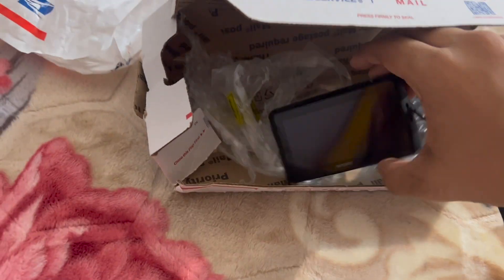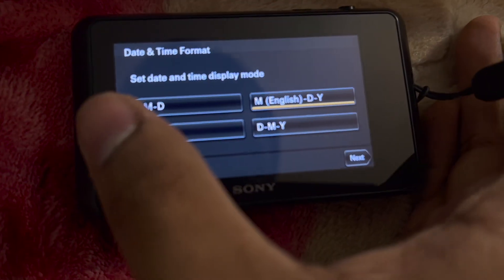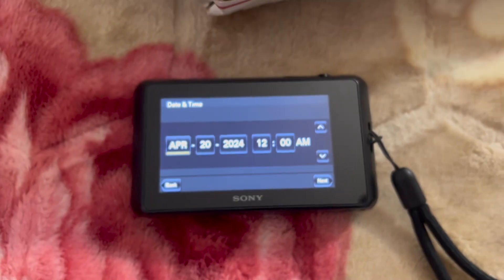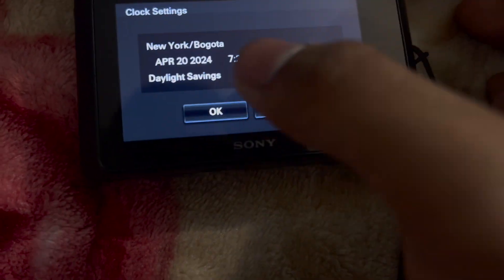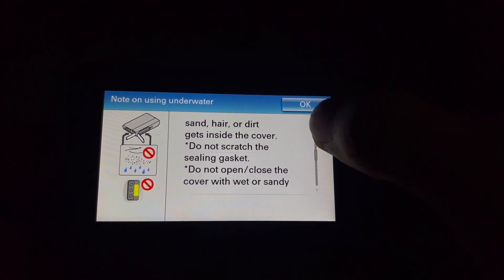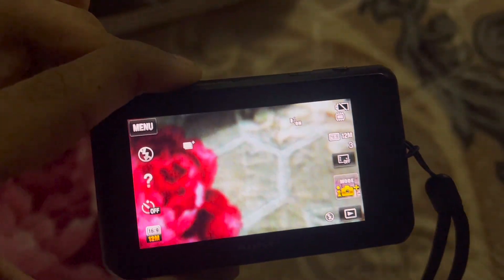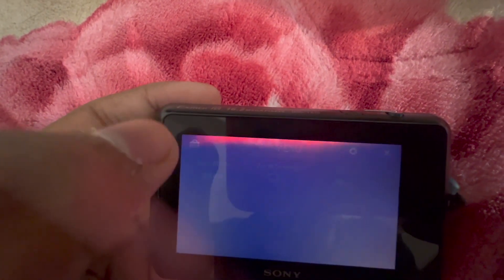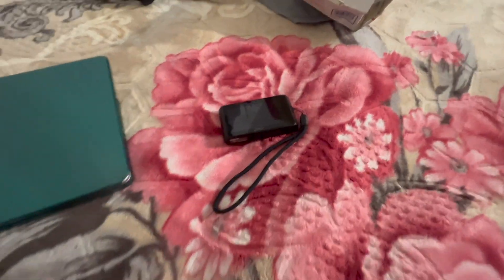Unboxing the Sony CyberShot DSC TX10 My first digital camera! That i have been waiting for a month!